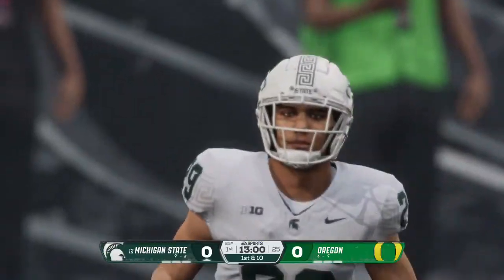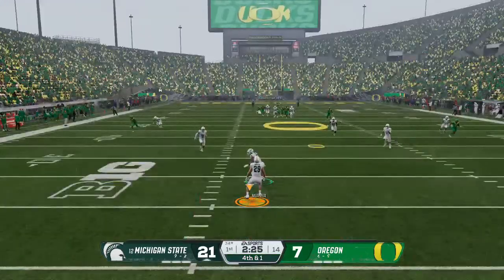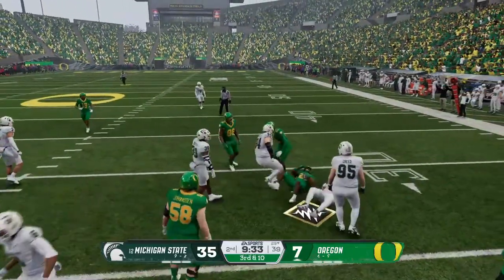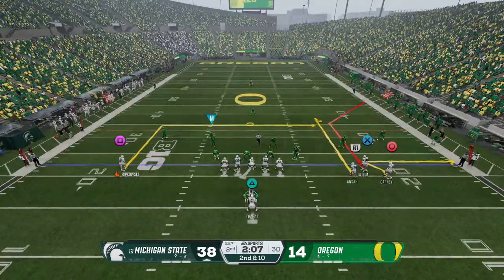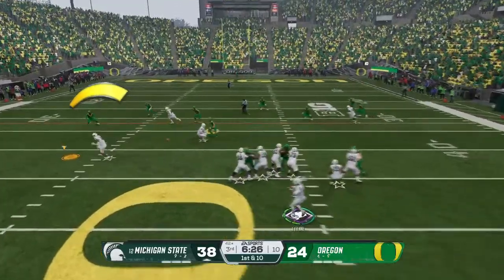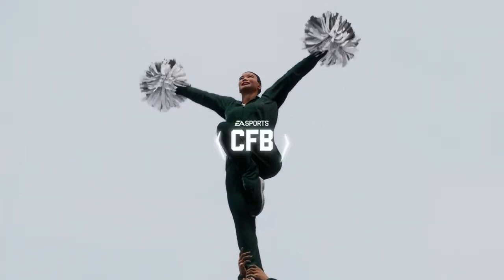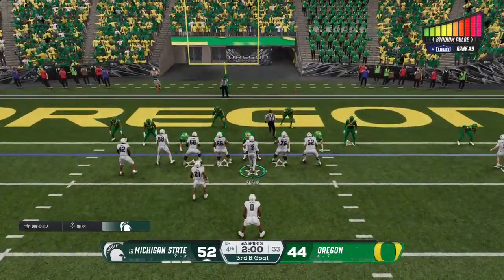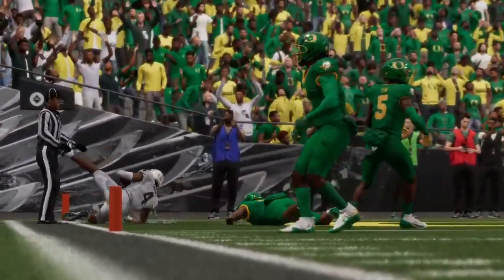CFB26 y13 Michigan St @ Oregon